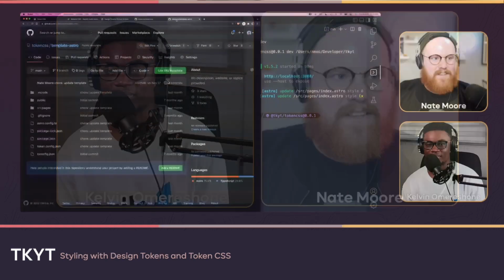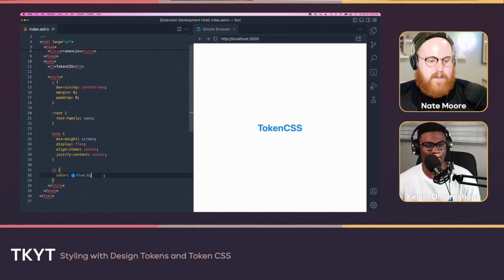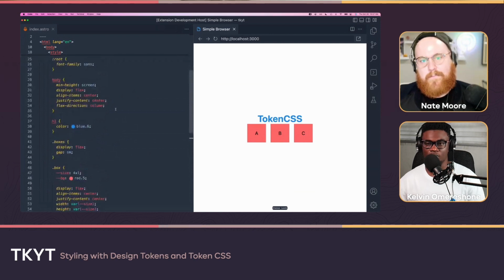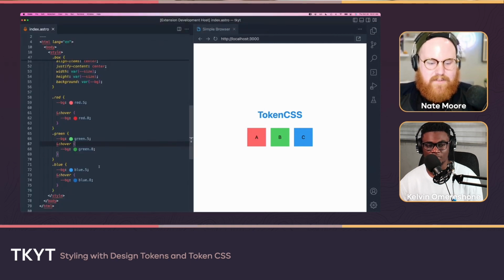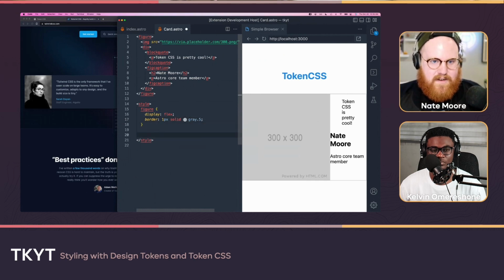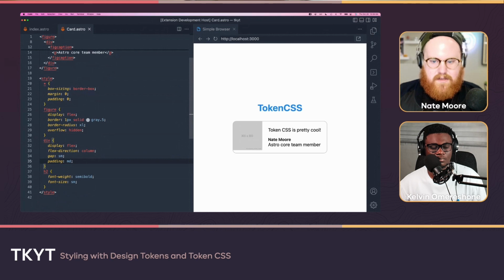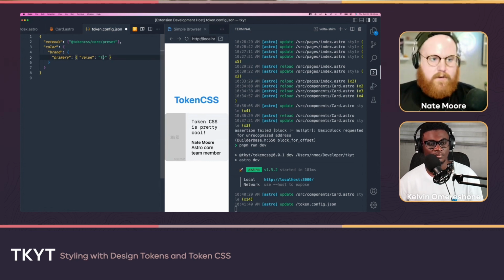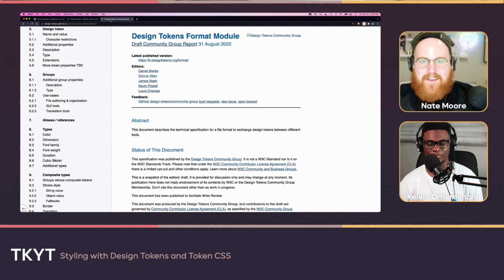How to Style Your Website with Design Tokens and Token CSS with Nate Moore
Let’s learn how to style websites with design tokens and Token CSS

Nate Moore is the co-creator of He also created Token CSS, a tool that seamlessly integrates Design Tokens into your development workflow.

LINKS 🔗
Nate on Twitter

QUESTIONS...?